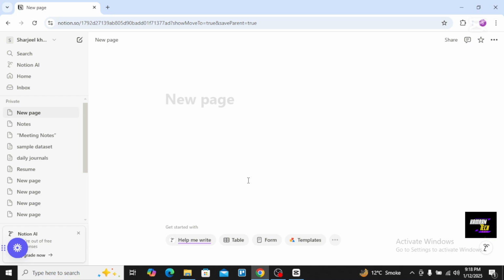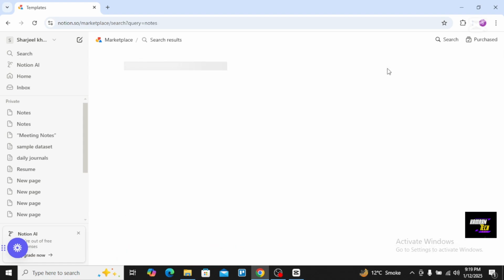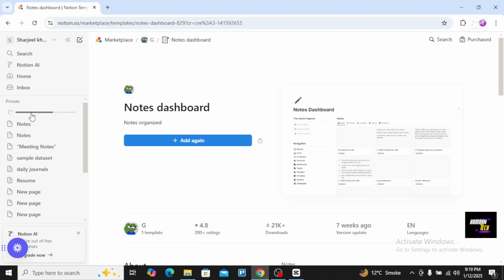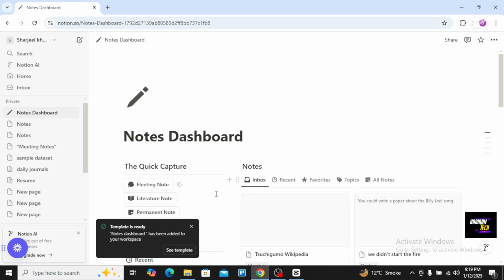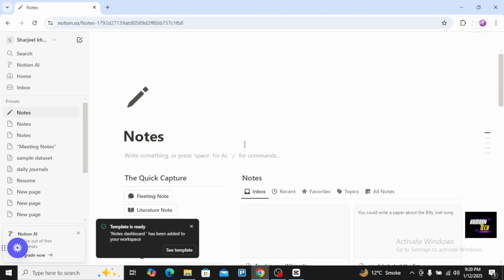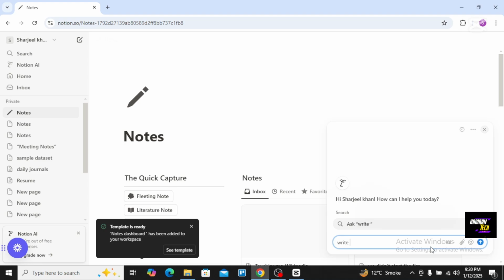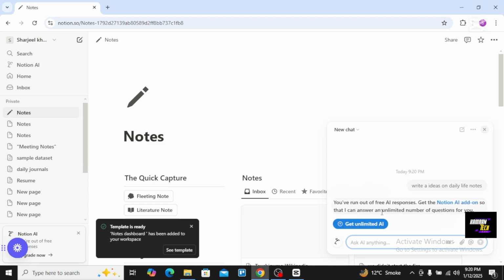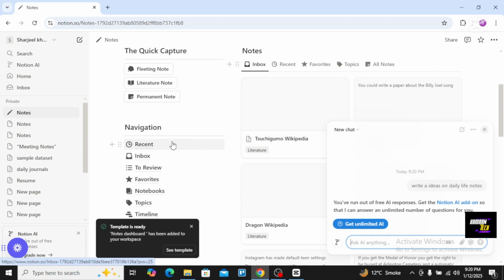How to organize your notes and ideas with notion ai (2025)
How to organize your notes and ideas with notion ai

Learn how to organize your notes and ideas with Notion AI in 2025. This innovative tech solution will revolutionize the way you manage your digital life!

Take your note-taking to the next level with Notion AI! In this video, we'll explore the powerful features of Notion AI and how it can help you master your notes and ideas. From organizing your thoughts to generating new concepts, Notion AI is the ultimate tool for anyone looking to boost their productivity and creativity. Whether you're a student, entrepreneur, or simply someone looking to get more out of your notes, this video will show you how to unlock the full potential of Notion AI. So, what are you waiting for? Dive in and discover the future of note-taking!